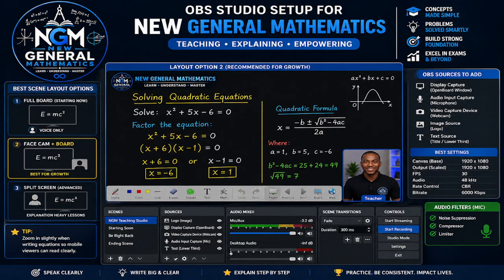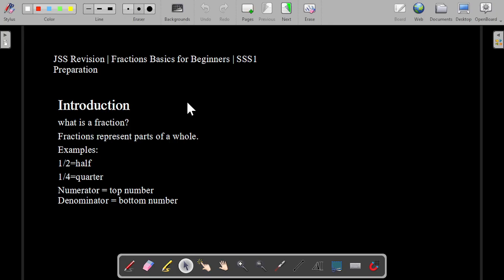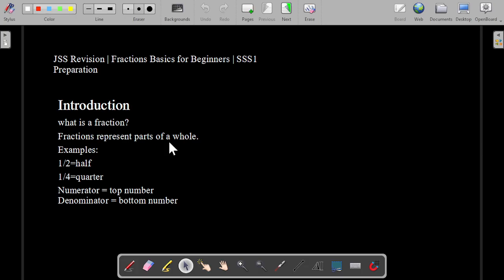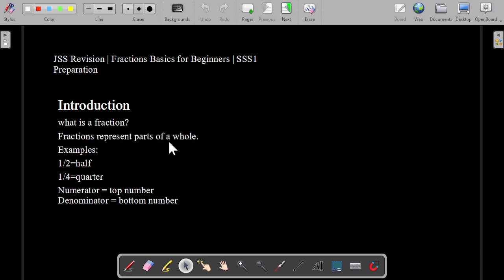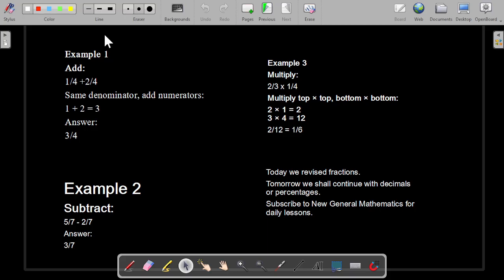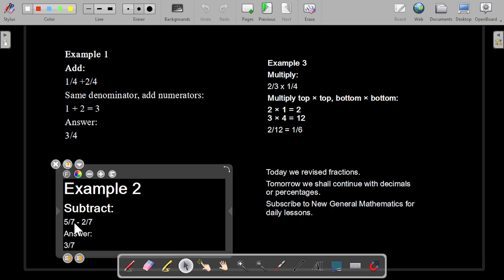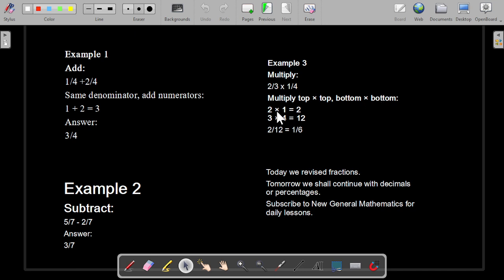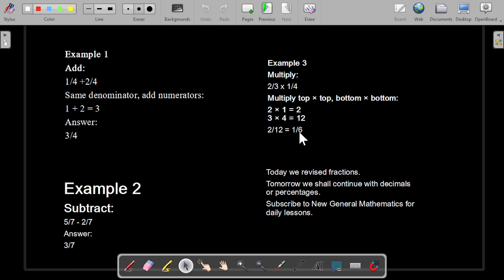JSS Revision | Fractions Basics for Beginners | SSS1 Preparation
Welcome to New General Mathematics.

This lesson is part of our JSS Revision / SSS1 Preparation Mathematics series.